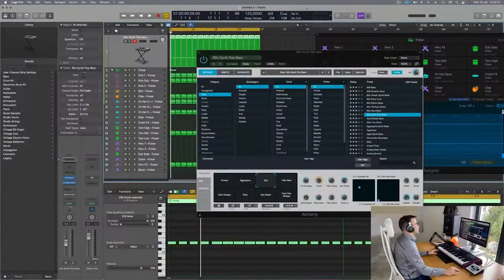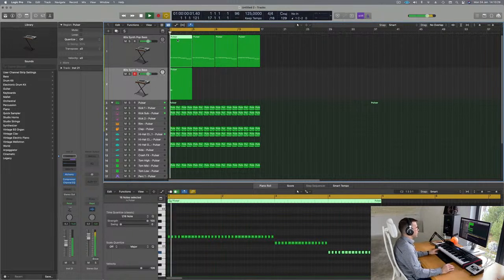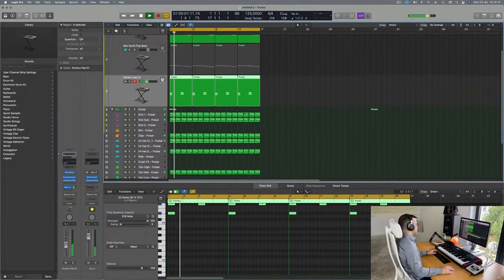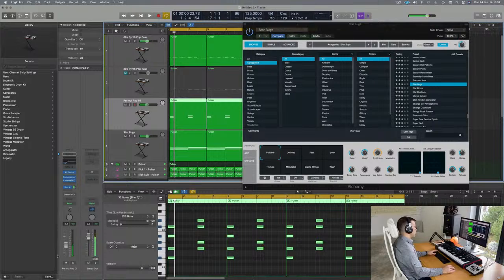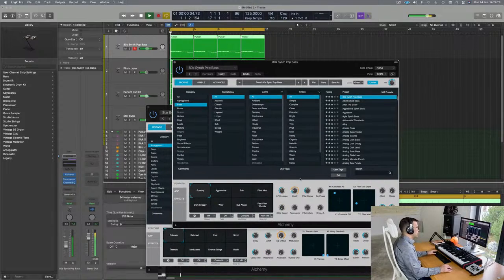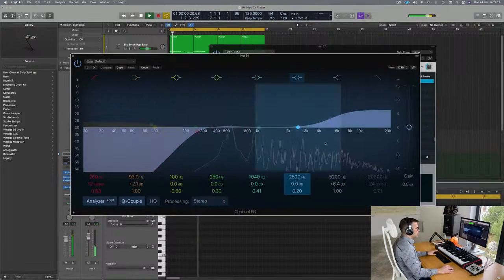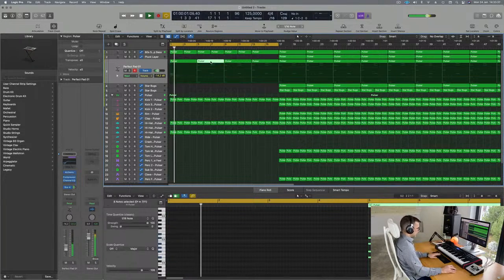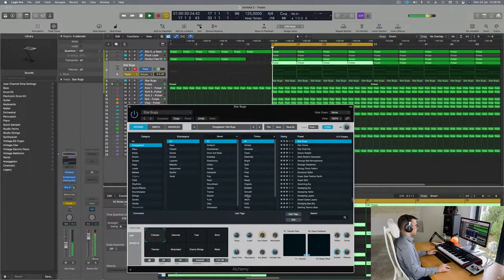How to make Melodic Techno Driving | Live Electronic Music Tutorial 270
How to make Melodic Techno Template for Logic, Ableton & FL Studio

Learn how to make a Melodic Techno song from scratch by watching our free live tutorial and study the Template for Logic Pro, Ableton, Fl Studio or the sample pack from the session to practice what you have learned. The Live Electronic Music Tutorials give everyone the opportunity to learn music production at their own pace anytime anywhere. Unlock the secrets of electronic music now.

We drop into episode 207 of our Live Electronic Music Tutorials. In this episode we are making a Melodic Techno song with a driving edge and powerful elements. We will program drums, compose melodies, create a driving bassline and mix all of the elements using Logic Pro X. The base of the song is techno percussion we will combine with melodic synth and a driving techno bass to create the perfect combination. We will then put in more work and create a professional template with this song for Logic Pro Ableton & Fl Studio so you can learn by deconstructing the elements of the project in the DAW itself.

Chapters:

0:00 Introduction
2:05 Review of the prep work
3:15 Mixing and engineering the driving techno bassline
5:12 Adding a key progression to the bass
6:20 Creating string pad hits
9:20 Designing the perfect techno bass
11:25 Programing more groove percussions
14:32 Selecting and programing a melodic techno arpeggiator
17:30 Adding a plucky layer to enhance the musical groove
21:35 Recording a top lead using Alchemy
25:45 Creating the intro arrangements
34:27 Final Thoughts